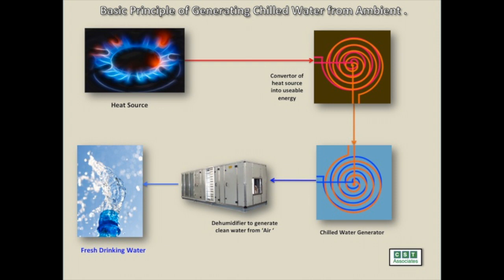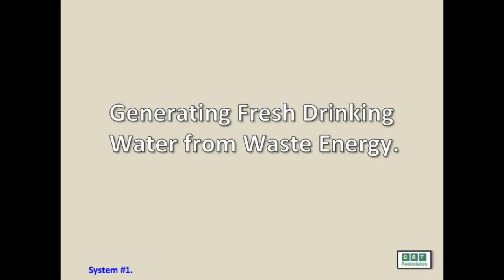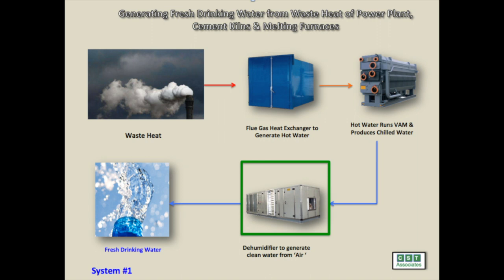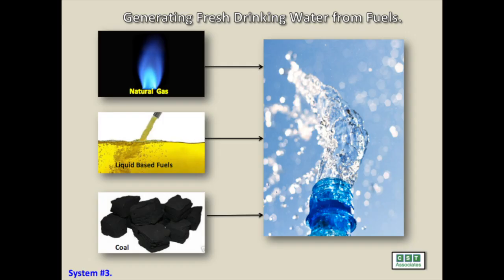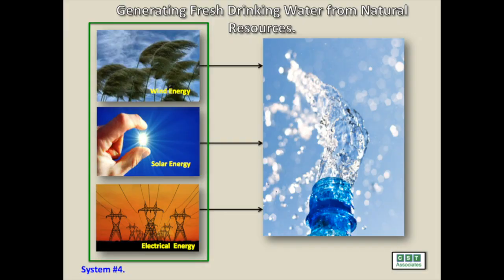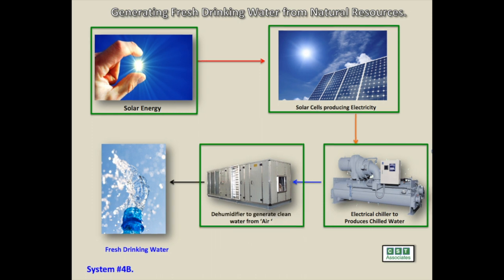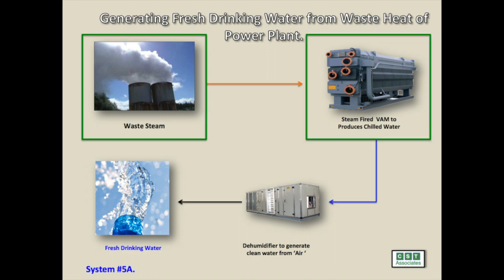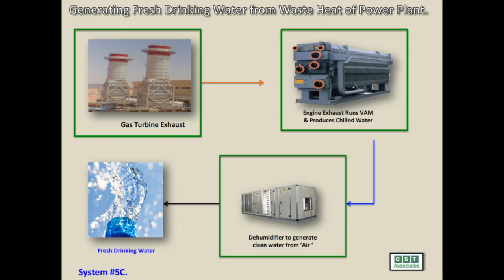Generating Water From Air (Part - 1)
This Video is about Generating or Condensing water from air. The concept has been developed by Dr. Jagjit Sing Sehra, Who has nearly 36 years of experience in the filed of Water and Energy. He had been working in various companies both in India and Internationally in the related field. This video demonstrates various ways by which we can condense water from air. These can be very well adopted for power plants, Industrial process plants or in the field of Hydroponics or aquaponics. Seeing the purity of water companies can adopt these practical systems and can sell water. There is very attractive payback on these machines.